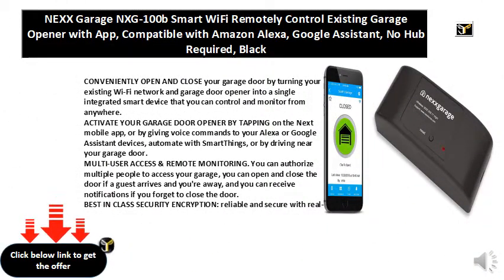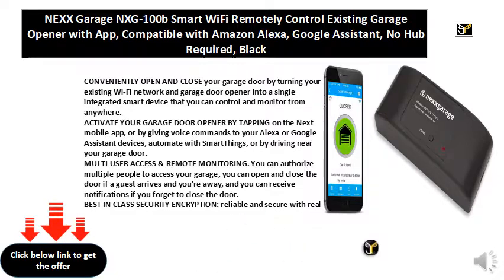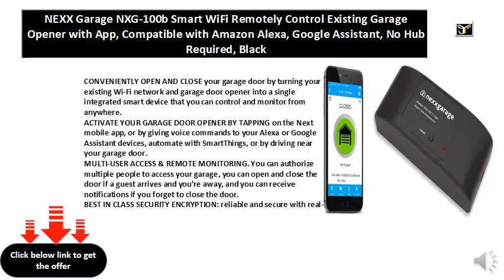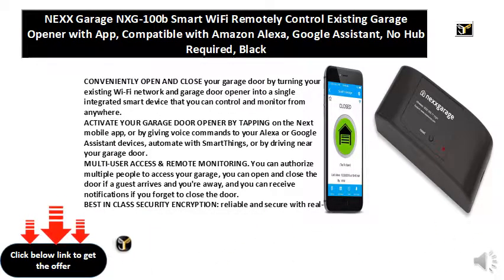NEXX Garage NXG-100b Smart WiFi Remotely Control Existing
CONVENIENTLY OPEN AND CLOSE your garage door by turning your existing Wi-Fi network and garage door opener into a single integrated smart device that you can control and monitor from anywhere.
ACTIVATE YOUR GARAGE DOOR OPENER BY TAPPING on the Next mobile app, or by giving voice commands to your Alexa or Google Assistant devices, automate with SmartThings, or by driving near your garage door.
MULTI-USER ACCESS & REMOTE MONITORING. You can authorize multiple people to access your garage, you can open and close the door if a guest arrives and you're away, and you can receive notifications if you forget to close the door.
BEST IN CLASS SECURITY ENCRYPTION: reliable and secure with real-time activity logging; and only one controller per garage door opener, you can easily monitor activity.
COMPATIBLE WITH MOST EXISTING GARAGE DOOR OPENERS: Please check or test compatibility BEFORE purchasing by following the instructions in the image gallery.
NEXX REQUIRES a 2. 4 GHZ WIFI CONNECTION and offers quick and easy installation without the need for a professional.